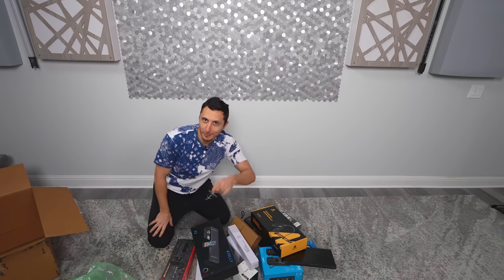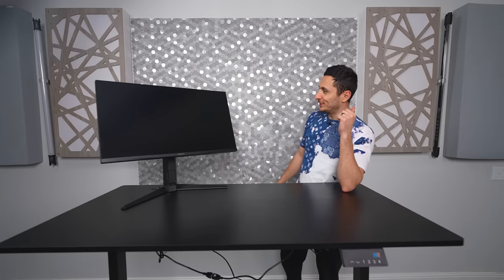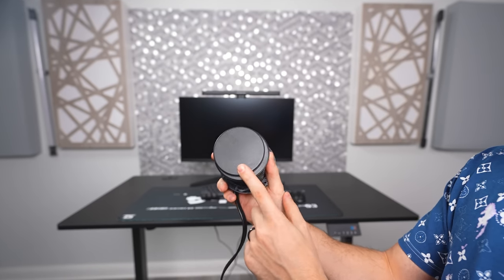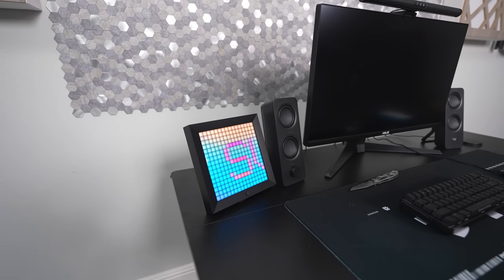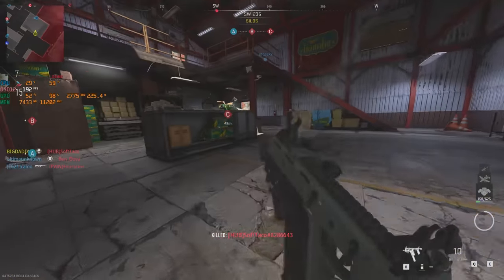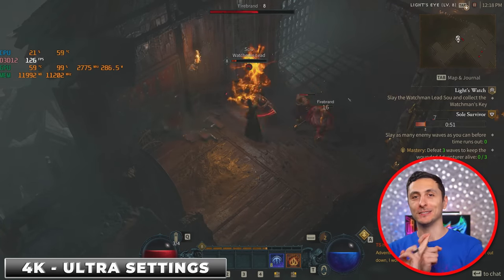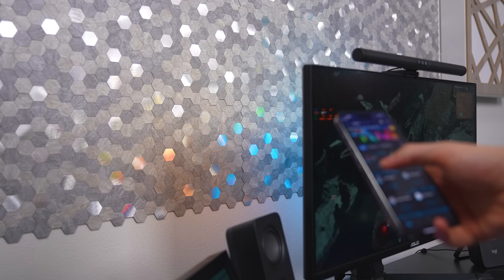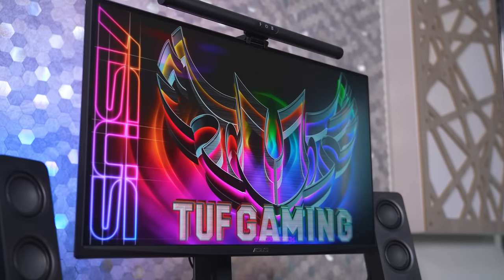Building the Ultimate ASUS TUF Gaming Setup!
Enter the ASUS TUF Gaming global giveaway on Gleam between March 16-April 17 for a chance to win a TUF Gaming GeForce RTX 4070TI and more
➡️Parts - Global⬅️
SWH 55 Inch Sit Stand Desk
ASUS TUF Gaming 28" 4K 144Hz Monitor
Monitor Light Bar
ROG Falchion Keyboard
ASUS TUF Gaming M4 Air Gaming mouse
Desktop Power Grommet
Hole Saw for Power Grommet
Logitech Z207 Speakers
Govee Smart LED Light Bars
Pencil Drawer
Screen Cleaner
Divoom Light Display
Panasonic Headphones
Maono Microphone bundle kit
Power Strip
GTPlayer Gaming Chair